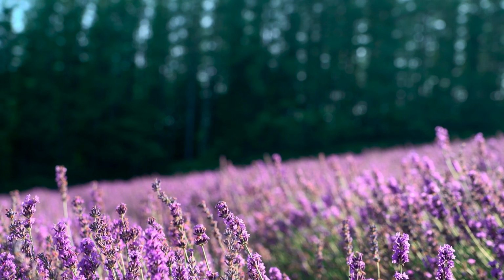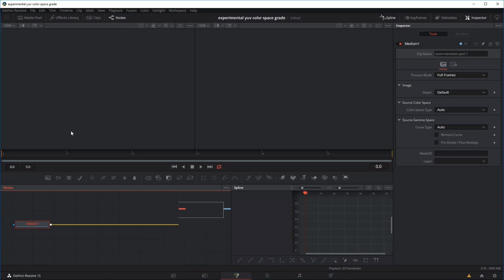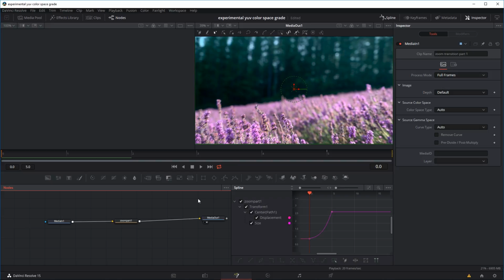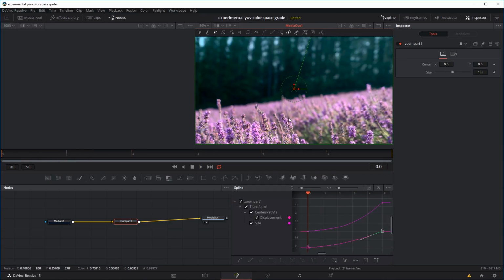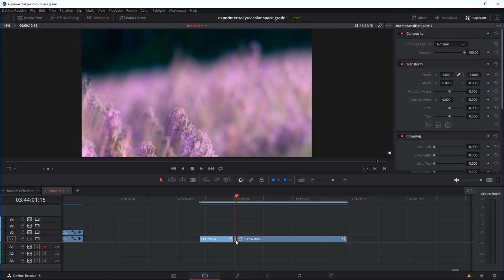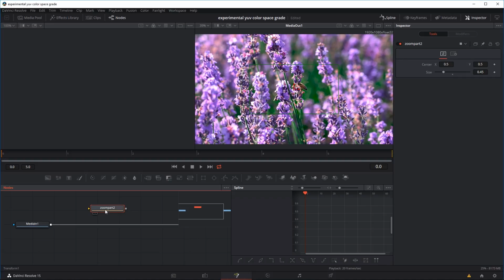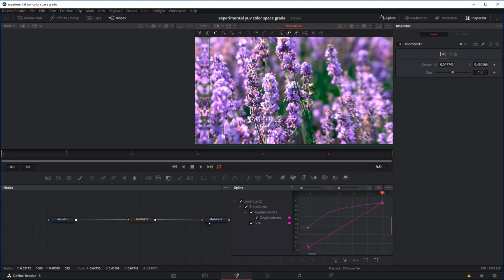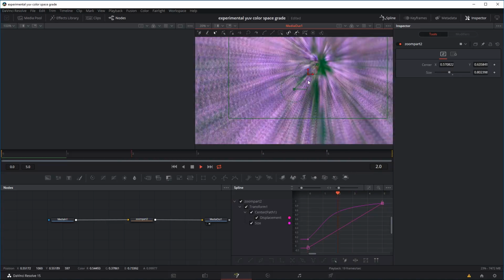FREE Zoom Transition macros for Davinci Resolve Fusion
THIS IS THE NEW VERSION THAT SHOULD WORK PROPERLY WITH VERSION 16 AND NOW YOU CAN ALSO CONTROL THE AMOUNT OF MOTION BLUR :)